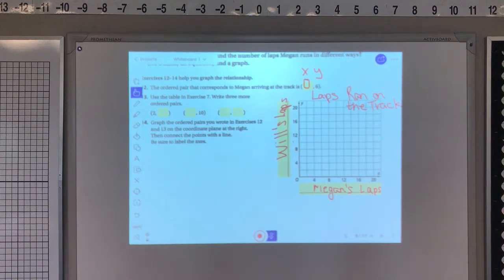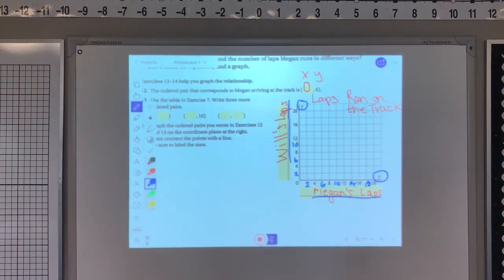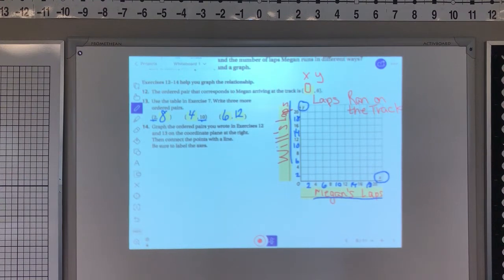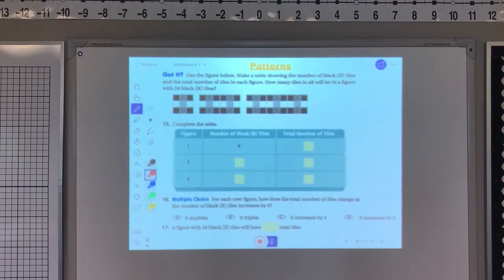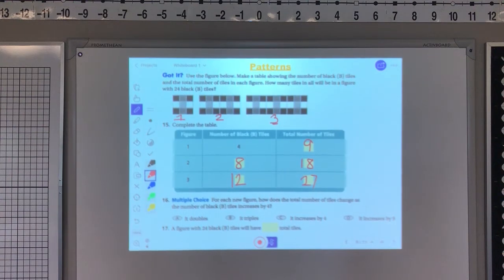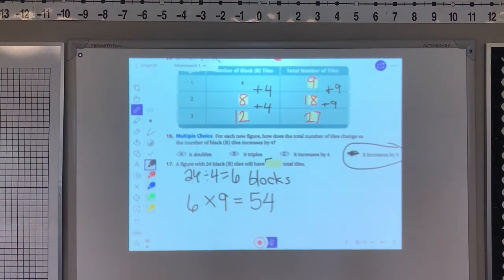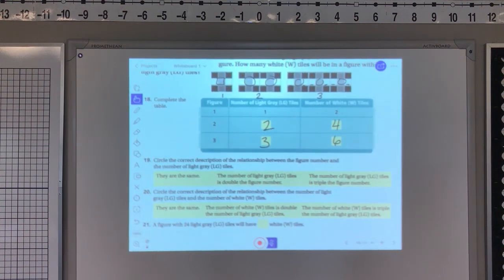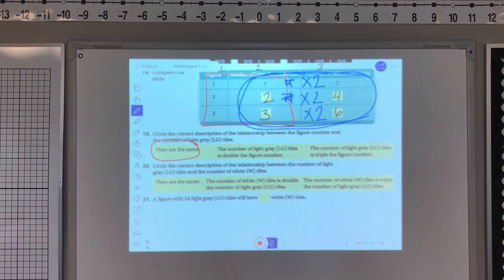Algebra 1.9 Part 2